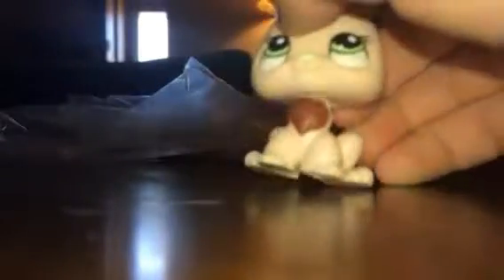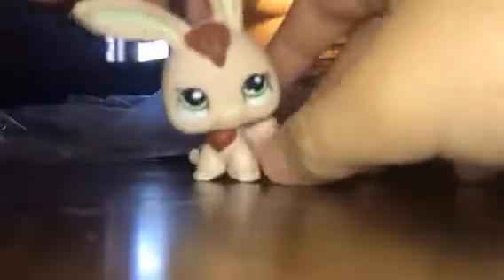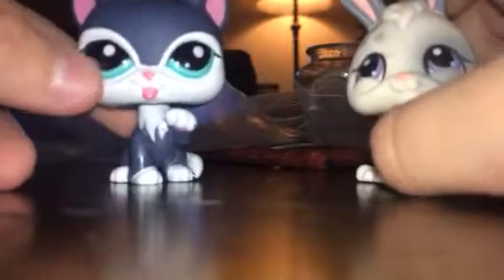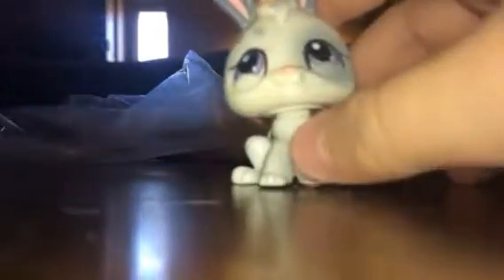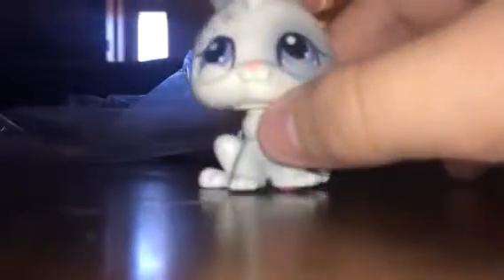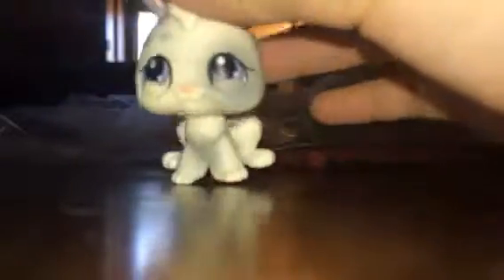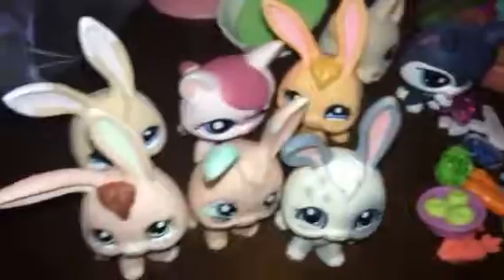LPS Unboxing Part 2